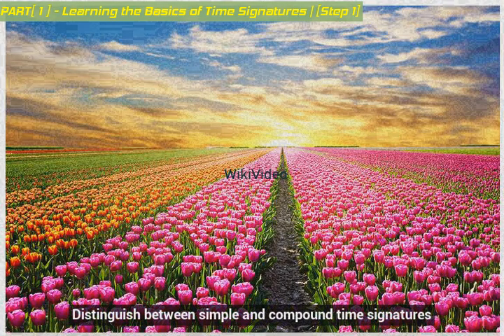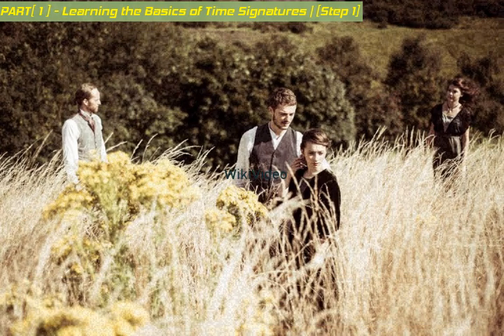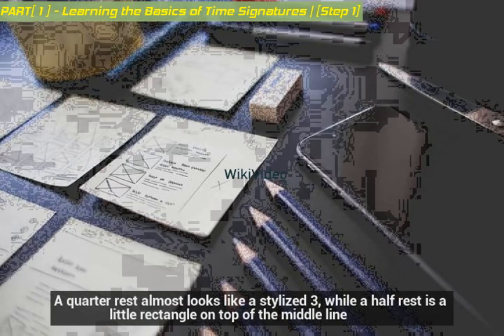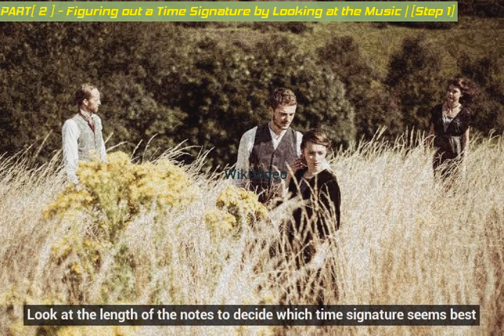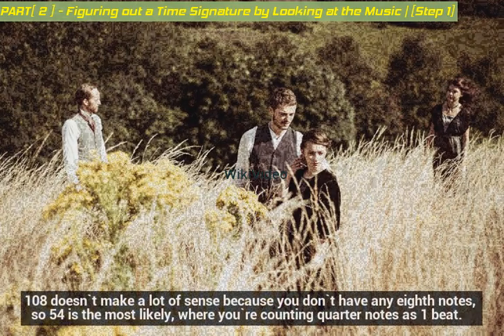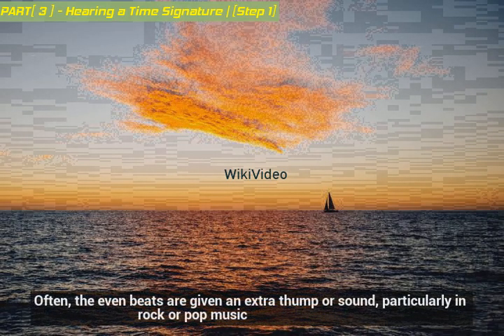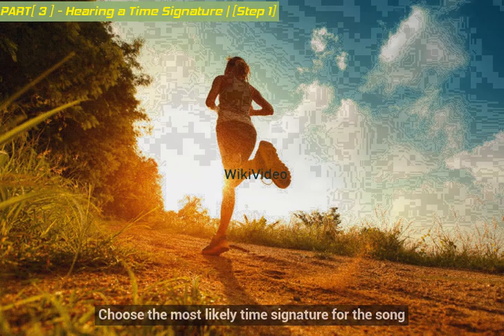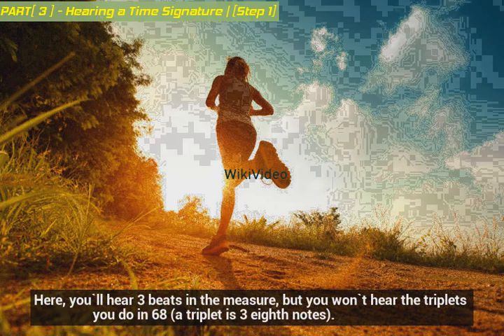How to Calculate the Time Signature of a Song - wikivideo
How to Calculate the Time Signature of a Song
Time signatures are an important component of any piece of music as they tell you the beats for the song. While they can seem deceptively simple, they can get more complicated when you're trying to work them out based on the music you see or hear. Before you get into that, make sure you know the basics of what makes up a time signature, making it easier to see or hear it when you need to.